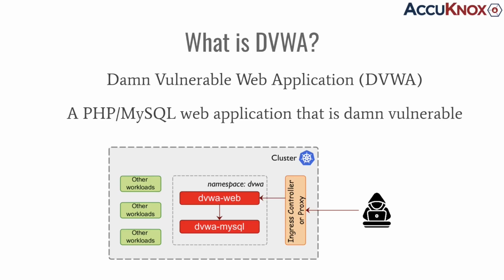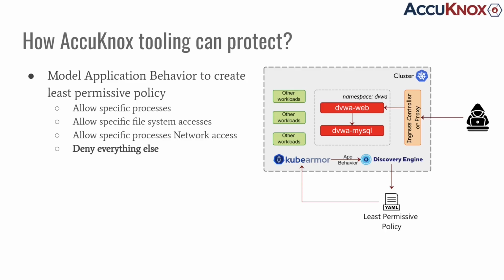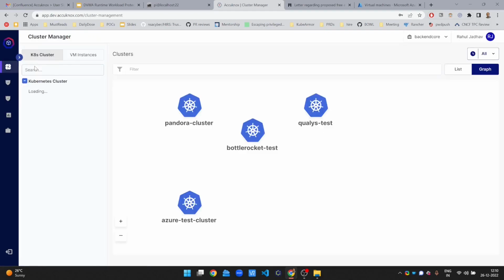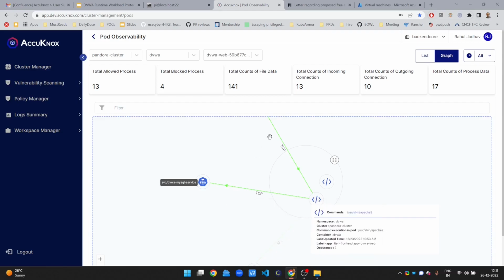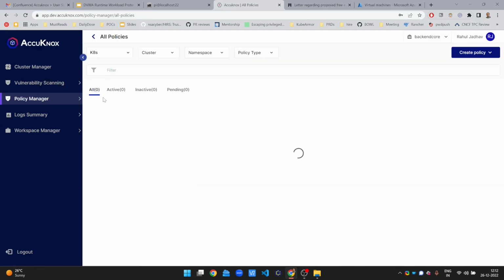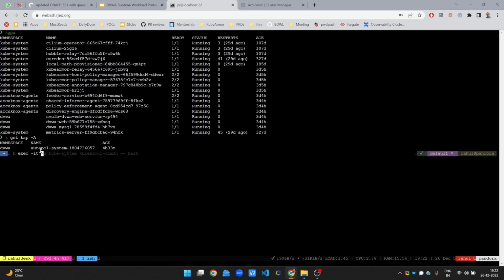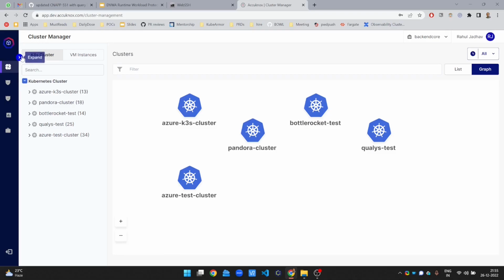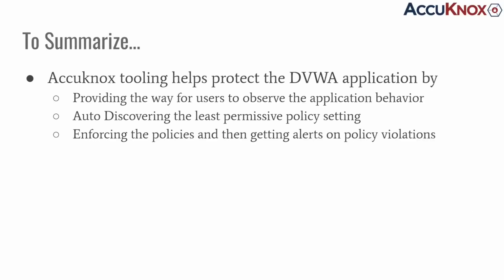Bulletproof Web Apps | How AccuKnox Shields DVWA (Damn Vulnerable Web Application)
Explore ways to secure a Damn Vulnerable Web Application in just 7 minutes! This tutorial provides step-by-step instructions on protecting your DVWA from vulnerabilities and attacks using AccuKnox. We discuss a simplified approach to safeguarding web apps from potential threats.

Watch now and ensure the security of your DVWA with AccuKnox.

Sneak Peek: A tour of the dashboard and CLI capabilities.

⏰Timestamps:
00:00 - Understanding DVWA (Damn Vulnerable Web App)
00:40 - Attack Points
01:06 - How AccuKnox Tooling Helps
02:03 - Hands-On Dashboard
05:11 - Hands-On CLI
07:14 - Summary

▬▬▬ RESOURCES ▬▬▬

▬▬▬▬ CONNECT ▬▬▬▬